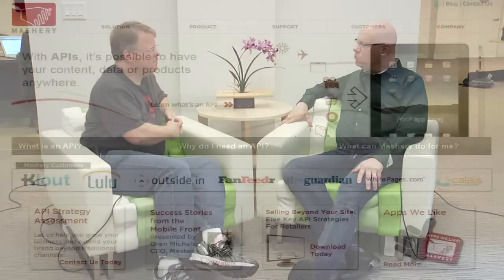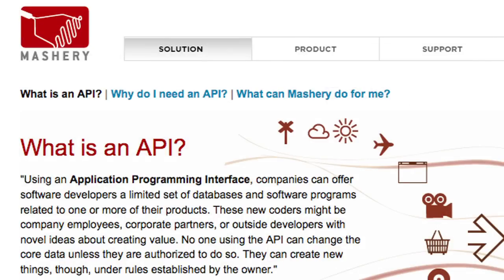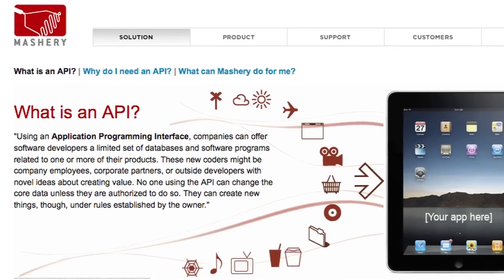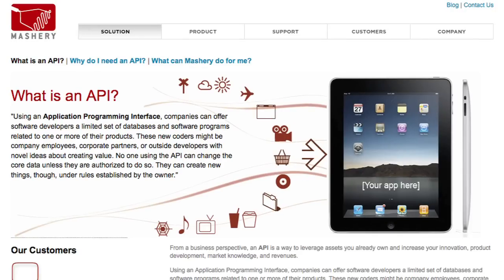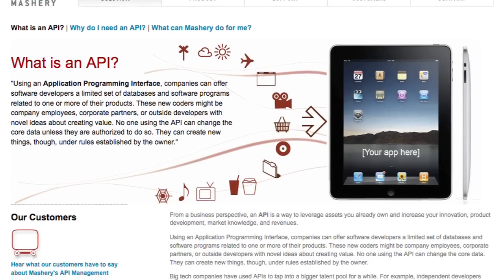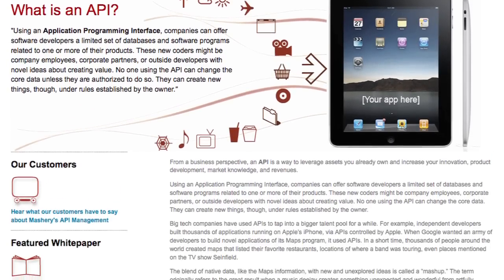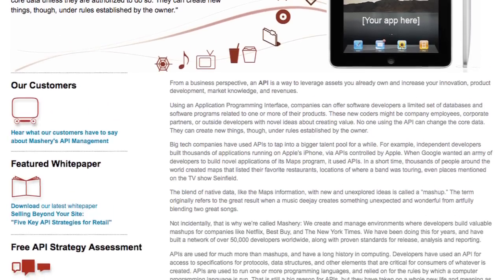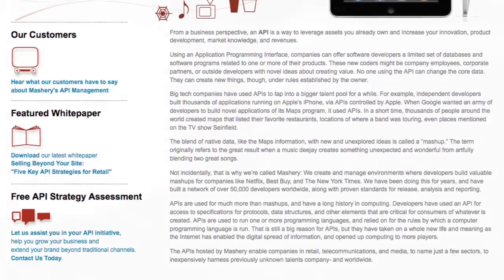Mashery QuickView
Above is the TWO minute highlight version of the Mashery interview. If you like this, and we think you will, you'll want to watch the full-length version posted

APIs are programming interfaces that sit underneath the apps that we all use, and savvy companies are beginning to recognize that they can be valuable distribution channels. Mashery, based in San Francisco, is a four-year-old company that is showing businesses how to use APIs to make their products available on any platform or device.

"We're a platform that allows a lot of big and small companies to open up APIs," explains Oren Michels, founder and CEO of Mashery. "APIs sound like a very geeky, technical thing. But really all it means is that if you have a service or an application, or anything you do on your web site, and you want that to run either on a mobile device or a third-party platform, you have to allow those apps to have access to your underlying services. The way you do that is through an API, and we are a platform that allows companies to open those APIs and to make those building blocks available to thousands of developers to use." Michels says that 70,000 developers are currently building on APIs powered by Mashery, and there are 10,000 active apps running on their platform, for about a hundred customers.

Though APIs can be a boon to business, they may require different expertise than the other distribution channels a company has employed before. "You've got to be interacting with the developers who are working on it, all this access control stuff, and then of course you have to have a lot of analytics," says Michels. "Because if you can't measure stuff, it's not a distribution channel. You might be a great marketing company, you might be really great at reaching your customers, but talking to developers and managing that relationship is a very different thing."

Michels says that companies' having an API is a matter of making your services available when developers are looking to solve a problem. He gives the example the New York Times bestseller list that appears of Apple's iBooks application on the iPad. "[Apple] pull[s] that through the API, and they didn't actually have a deal with the Times. They just went and registered the key, did everything through the terms and conditions of The New York Times, did the logo attribution as necessary, and they made use of this API. It's all baked in. Which is, of course, great placement for the Times, and if that hadn't been available, my guess is that Apple would have gone and found someone else who has a bestseller list API and used that instead."

From Michels' vantage point, APIs have huge potential in e-commerce. The growing use of APIs are making it possible for people to complete complicated transactions involving different companies, without ever leaving the app they're in. "I think you're going to see companies realizing that users are not wanting to have to switch and leave and move; they want everything to work," says Michels. "So if you can't do that, the people who are not offering that are going to lose out to the people who are."